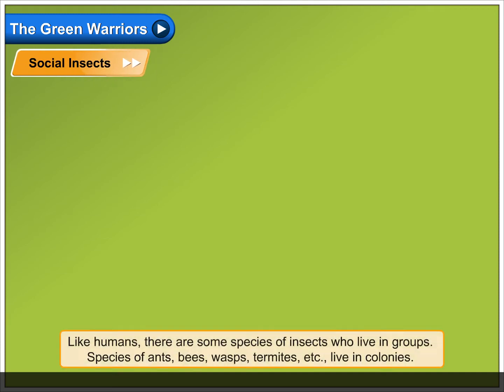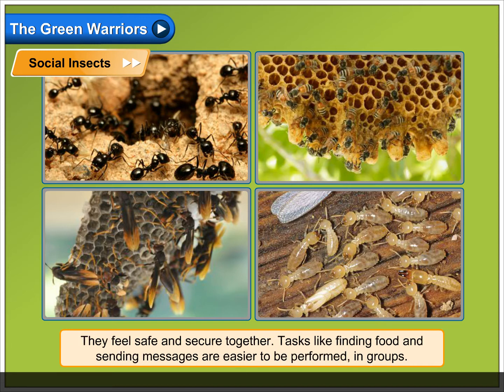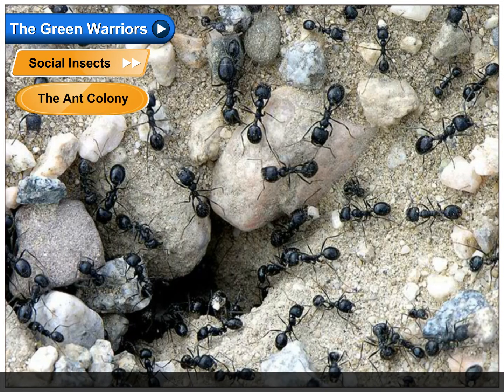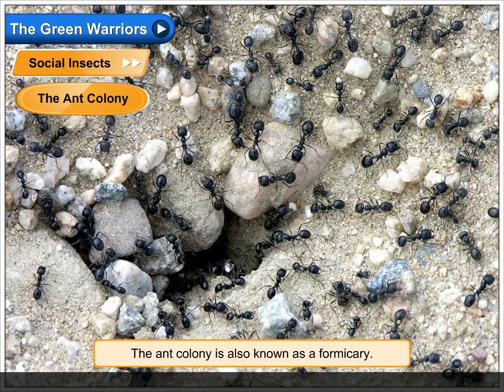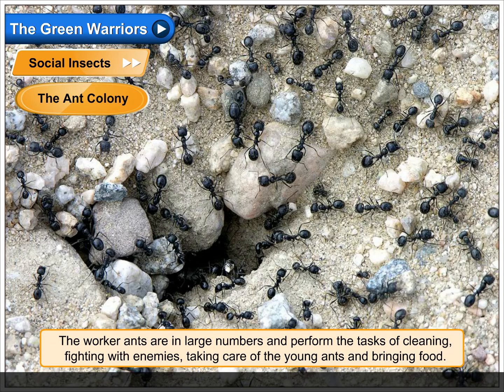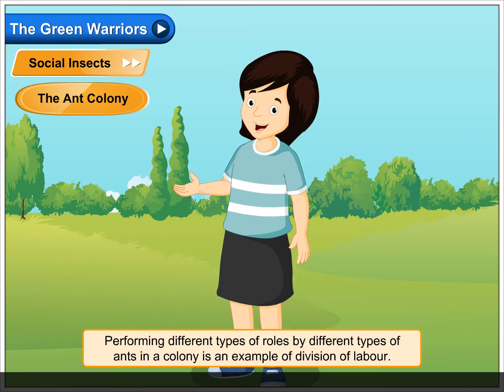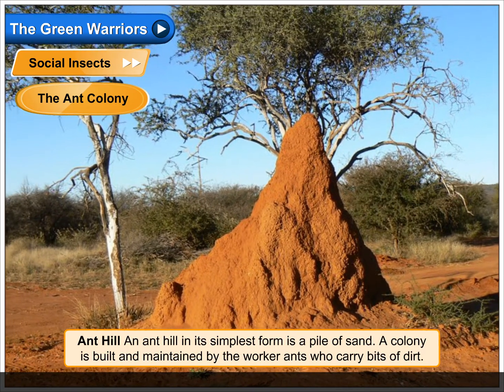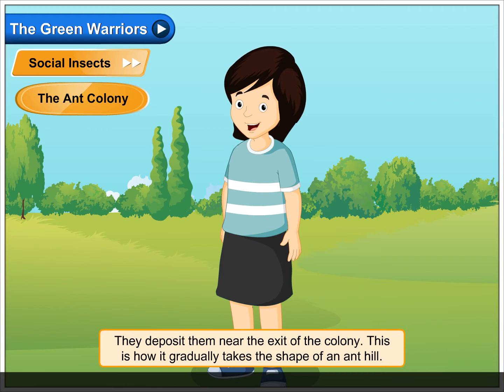Social Insects | Environmental Studies Class 5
In this video, you will learn all about Social Insects.
Like humans, there are some species of insects who live in groups. Species of ants, bees, wasps, termites, etc., live in colonies. They feel safe and secure together.
Tasks like finding food and sending messages are easier to be performed, in groups.
The Ant Colony
An ant colony consists of the egg-laying queen ants, female worker ants and male ants. The ant colony is also known as a formicary.
The function of male ants is mating with the queen ants for reproduction. The worker ants are in large numbers and perform the tasks of cleaning, fighting with enemies, taking care of the young ants and bringing food. Performing different types of roles by different types of ants in a colony is an example of division of labour.
Ant Hill
An ant hill in its simplest form is a pile of sand. A colony is built and maintained by the worker ants who carry bits of dirt. They deposit them near the exit of the colony. This is how it gradually takes the shape of an ant hill.